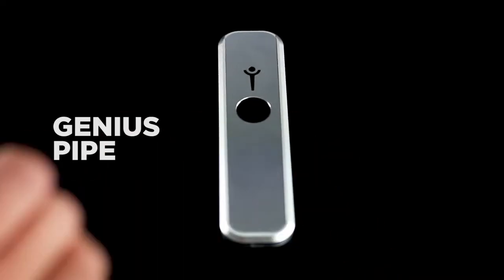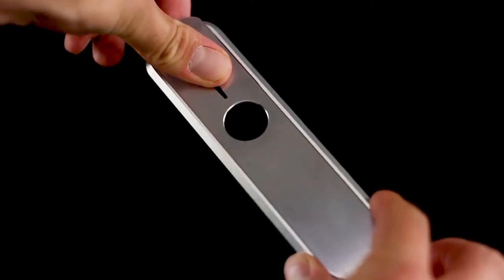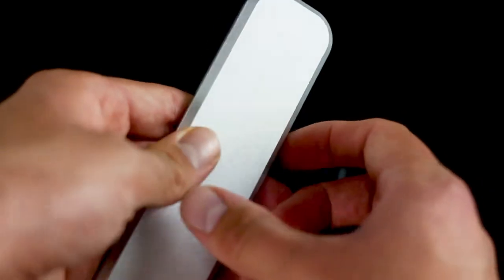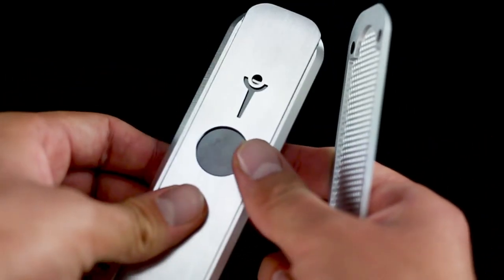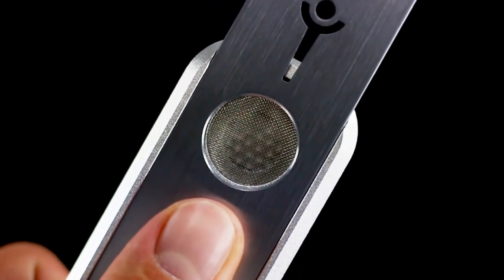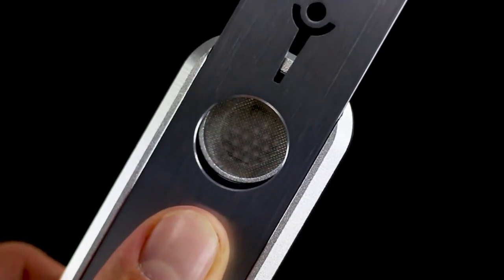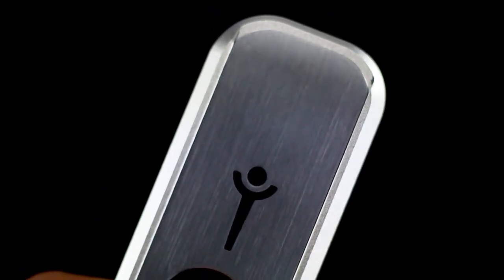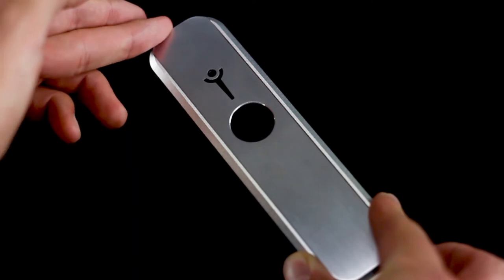Genius Pipe - Smoke Cartel Review Series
The Genius Pipe is one of the most original hand pipes on the market today.

Welcome to the future of smoking. This intelligent little pipe uses three simple pieces to generate extremely cool hits using metal ridges to diffuse smoke.

This pipe is perfect for the smoker who likes to keep up with the latest gadgets, the discreet smoker who is looking for a pipe that can easily slide into any bag or pocket, and the on-the-goer who is needs a portable pipe that can give cool hits.